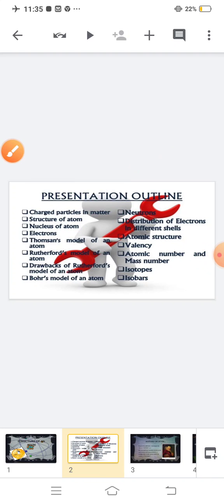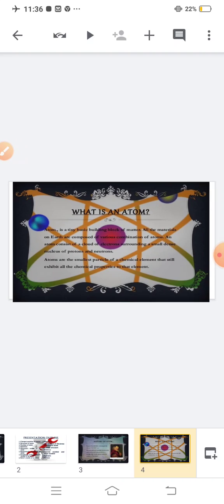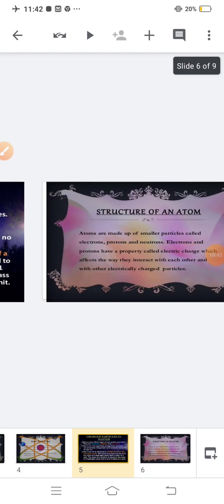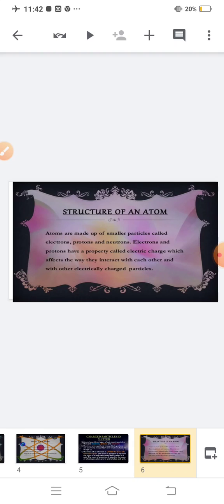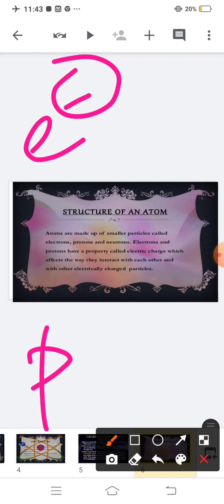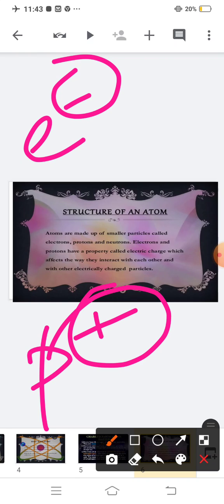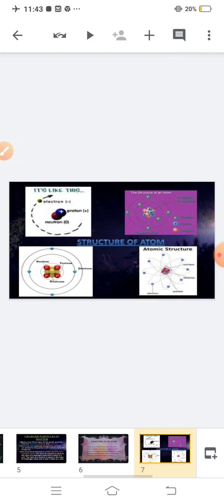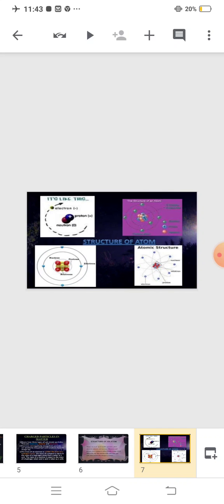Cl9_chemistry_ch4_strutureofatoms_pr01_291220